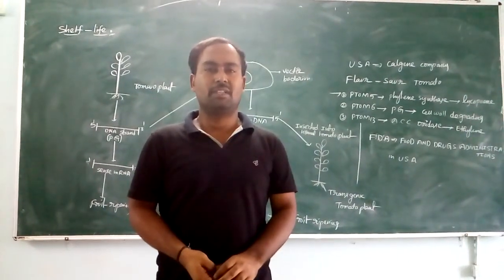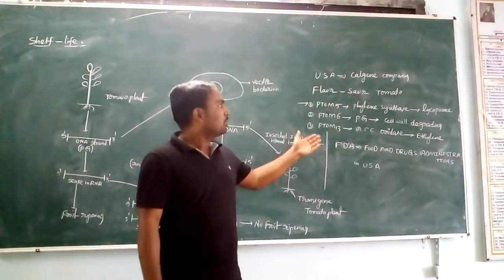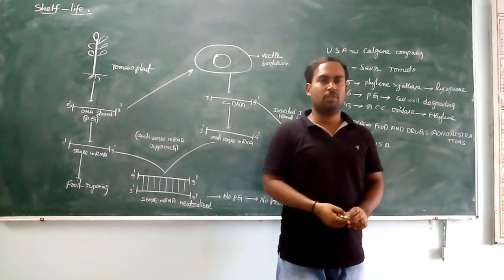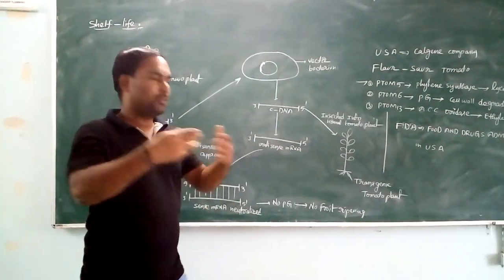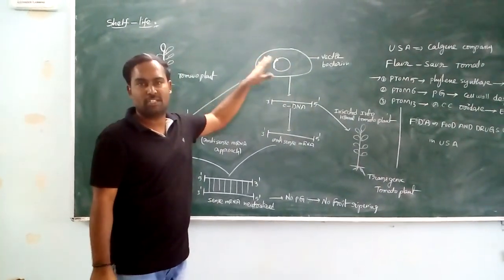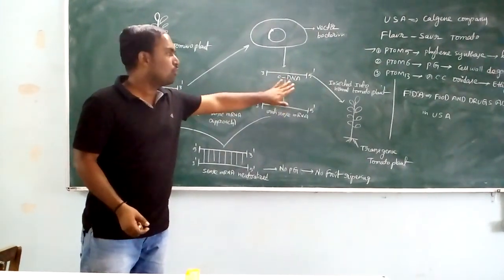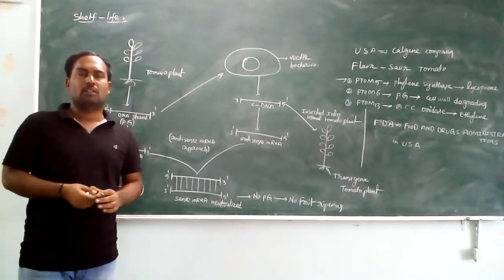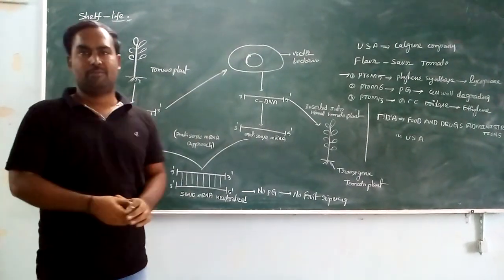Shelf life (flavr-savr Tomato)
Ch. Saidireddy lecturer in botany sr&bgnr khammam